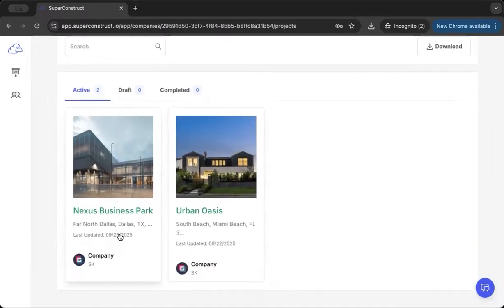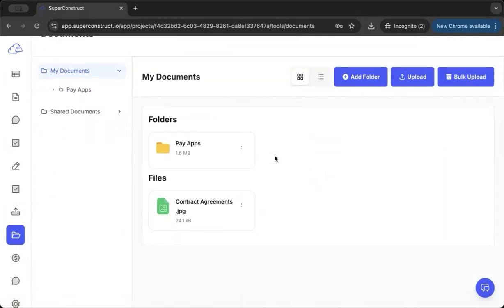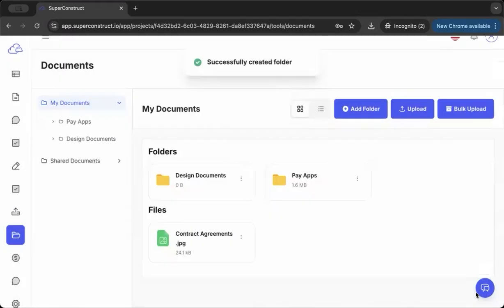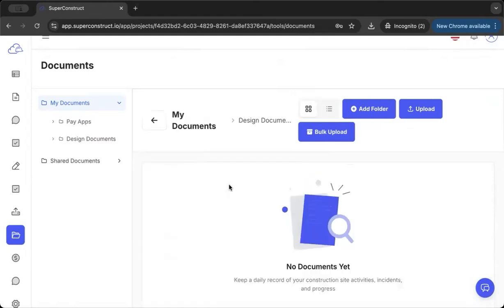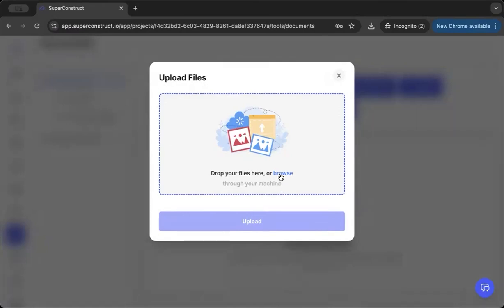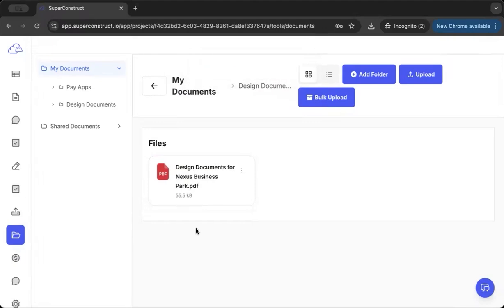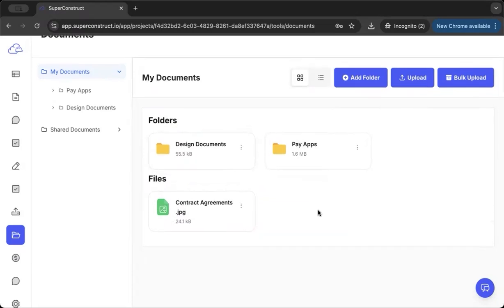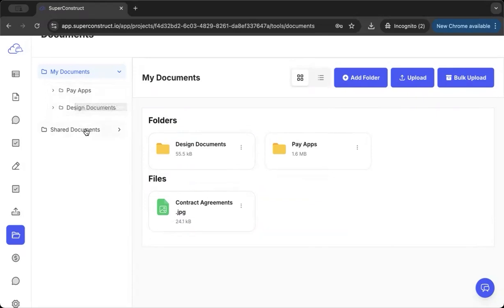📁 How to Create Folders & Add Files in SuperConstruct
📂 Learn how to create folders and upload files in SuperConstruct, a cloud-based construction document management and project management software designed for organized, secure collaboration across construction teams.

This tutorial walks you through managing folders and files within a construction project—helping you structure documents clearly, upload files efficiently, and keep project information well organized.

🔹 In this video, you will learn how to:
🏢 Access your company and select a project in SuperConstruct
📁 Navigate to the Documents module from the switch menu
➕ Create new folders for organizing construction documents
✏️ Name and confirm folders within a project
👁️ View folders and files in table view or grid view
📂 Open folders and upload documents inside them
⬆️ Upload files from your local drive or use drag-and-drop
📑 Upload multiple files at once
🗂️ Upload files without folders when needed
🔄 Understand the difference between My Documents and Shared Documents

SuperConstruct provides centralized construction document management, allowing teams to store, organize, and access project files in one secure location while supporting efficient collaboration across General Contractors, Owners, and Subcontractors.

By organizing files using folders and structured uploads, teams can reduce confusion, improve document visibility, and maintain better control over project documentation.

Use this tutorial to efficiently manage folders and files with SuperConstruct construction management software.